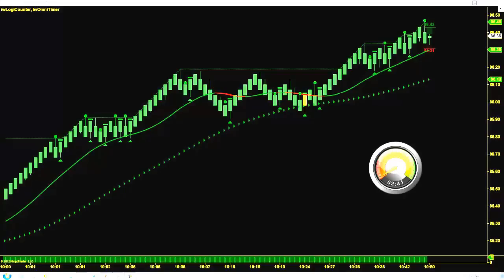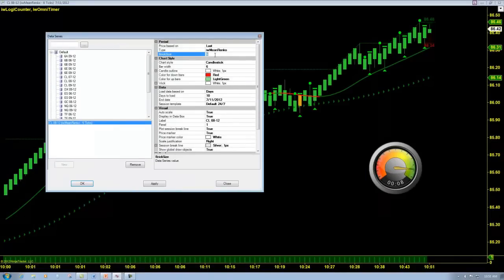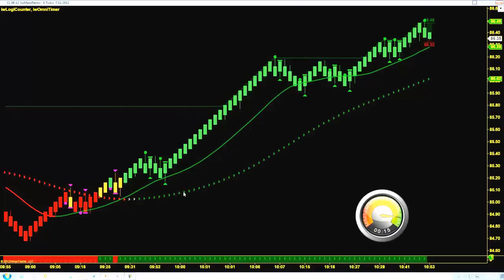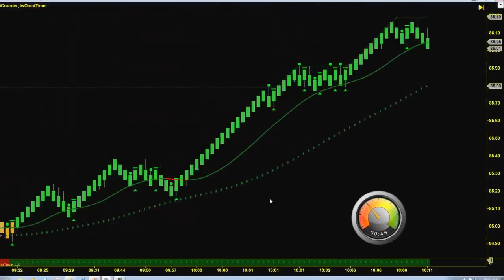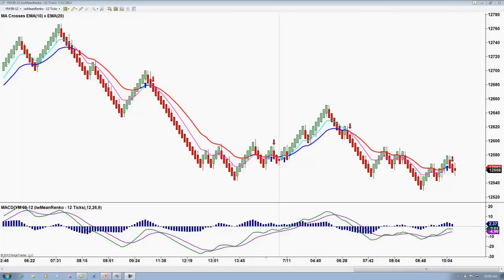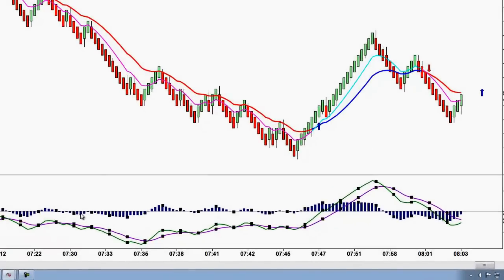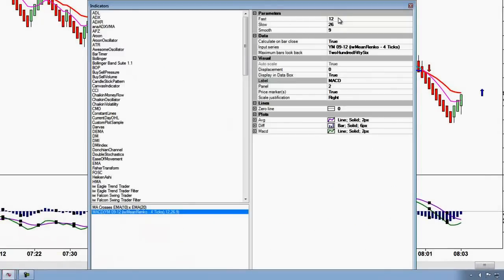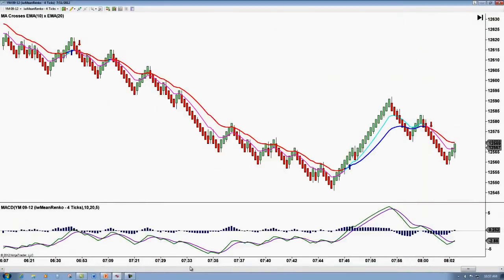Diversified Trading System | Making Changes to Day Trading Strategies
Making changes to day trading strategies is easy, but there is a safer way to do it. You can make modifications to DTS Signal Generators or any other day trading strategy, but if you do modify it I suggest sticking with whatever changes you make for a reasonable period of time.

Again, this goes for ANY day trading system or signal generator.  Please understand, I am not saying you cannot change things or tweak your system, rather when you do change leave it alone and DON"T change it every day.

You must be aware of the risks and be willing to accept them in order to invest in the futures and options markets. Don't trade with money you can't afford to lose. This is neither a solicitation nor an offer to Buy/Sell futures or options. No representation is being made that any account will or is likely to achieve profits or losses similar to those discussed on this web site. The past performance of any trading system or methodology is not necessarily indicative of future results. --- CFTC RULE 4.41 - HYPOTHETICAL OR SIMULATED PERFORMANCE RESULTS HAVE CERTAIN LIMITATIONS. UNLIKE AN ACTUAL PERFORMANCE RECORD, SIMULATED RESULTS DO NOT REPRESENT ACTUAL TRADING. ALSO, SINCE THE TRADES HAVE NOT BEEN EXECUTED, THE RESULTS MAY HAVE UNDER-OR-OVER COMPENSATED FOR THE IMPACT, IF ANY, OF CERTAIN MARKET FACTORS, SUCH AS LACK OF LIQUIDITY. SIMULATED TRADING PROGRAMS IN GENERAL ARE ALSO SUBJECT TO THE FACT THAT THEY ARE DESIGNED WITH THE BENEFIT OF HINDSIGHT. NO REPRESENTATION IS BEING MADE THAT ANY ACCOUNT WILL OR IS LIKELY TO ACHIEVE PROFIT OR LOSSES SIMILAR TO THOSE SHOWN.